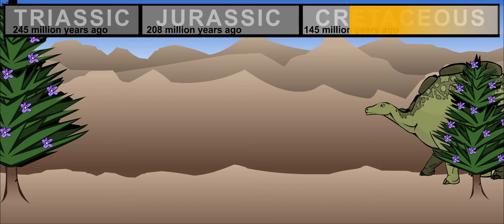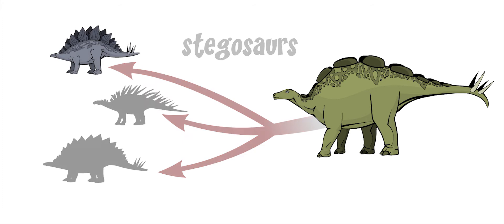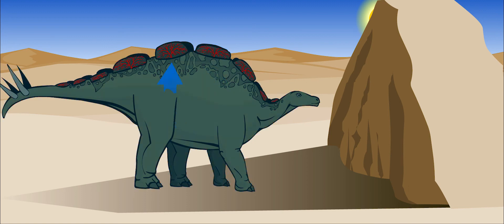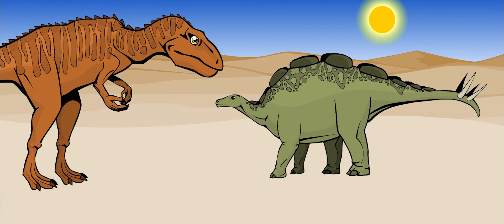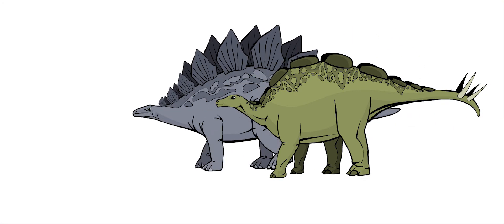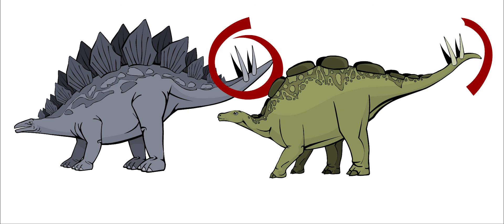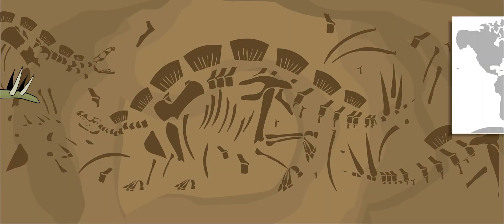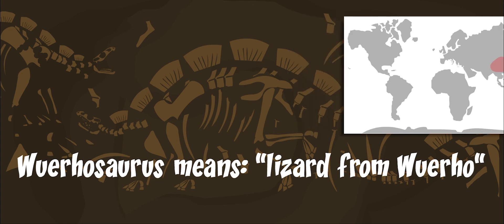wuerhosaurus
NAME: WUERHOSAURUS (woo-EHR-ho-SAWR-us), "Lizard from Wuerho, China"

SIZE: 27 feet long, 6 feet tall (the size of a bus), weighed 4 tons

TYPE OF DIET: Herbivore (plant leaves)

WHEN: Cretaceous period (135 million years ago)

WHERE: China (Asia)

Wuerhosaurus lived about 135 million years ago. It was one of the last of a family of dinosaurs called the stegosaurs. It was a very strange-looking dinosaur and a very unusual stegosaur. Most stegosaurs had tall triangle-shaped plates along their backs. But the plates on Wuerhosaurus’ back were short and square. They were also arranged evenly in sets of two down the length of its back. Most stegosaurs had plates that were uneven.

No one knows exactly what these plates were used for. Many paleontologists believe that these dinosaurs could use them to keep themselves warm in the winter and cool in the summer. The plates were filled with blood that pumped in and out. By standing with its plates facing the sun, a Wuerhosaurus could heat the blood and warm its whole body. When it needed to cool down, it could stand to the side or in the shade. The cooled blood would be pumped back into its body.

Wuerhosaurus had a shorter body and wider hips than other stegosaurs. But like all the others, it had four sharp spikes at the tip of its tail. Also like the other stegosaurs, Wuerhosaurus was an herbivore. This means that it only ate plants. It was about 27 feet long and 6 feet tall. It probably weighed about 4 tons.

Wuerhosaurus fossils were first found in Xinjiang, China. Its name means “lizard from Wuerho”, since that was the name of the small village where it was found.